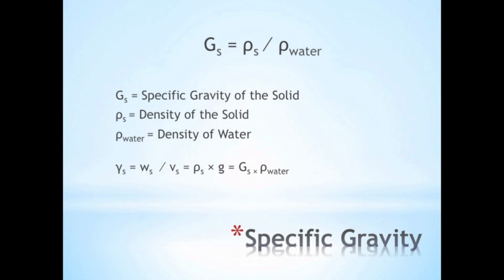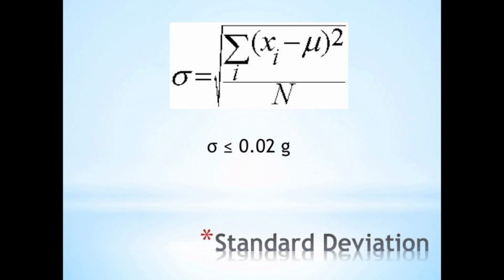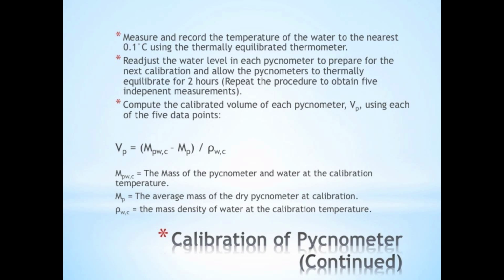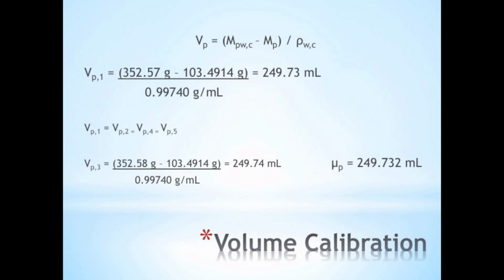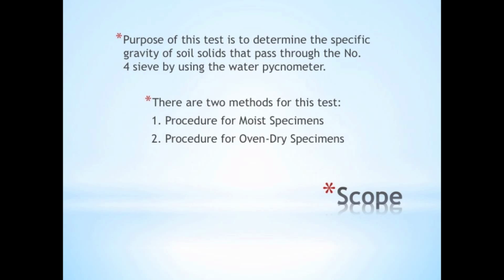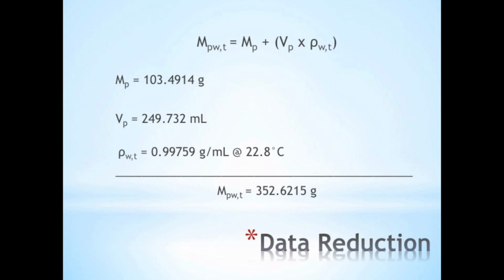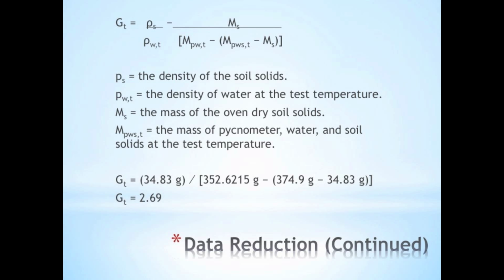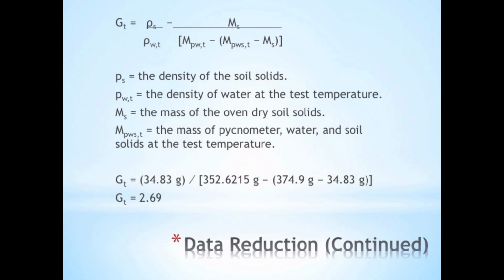Specific Gravity 1